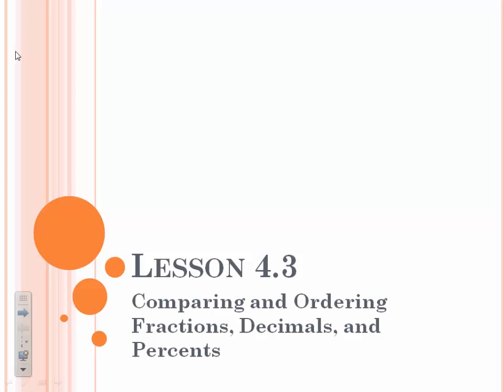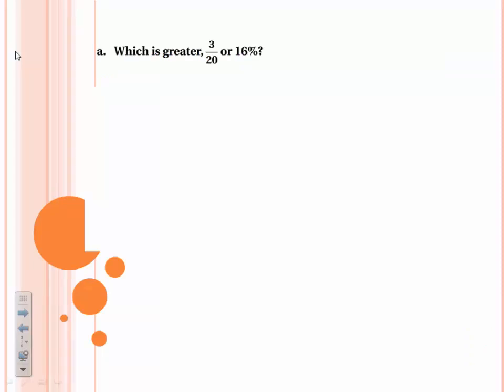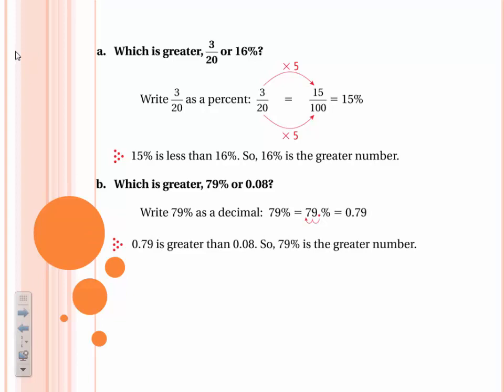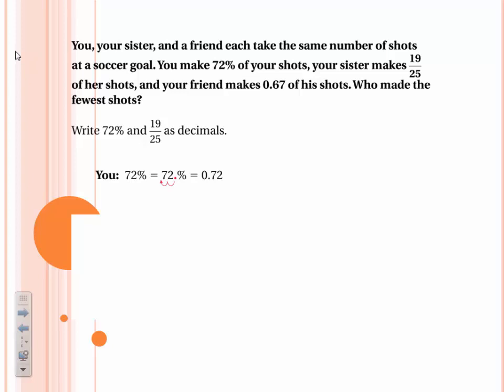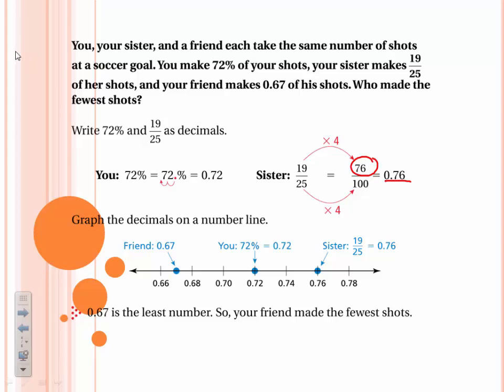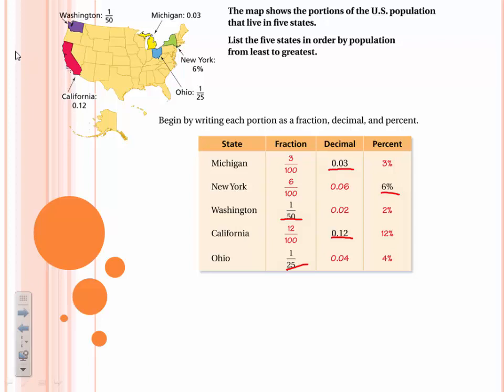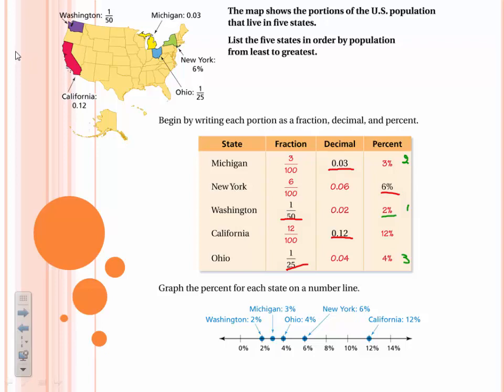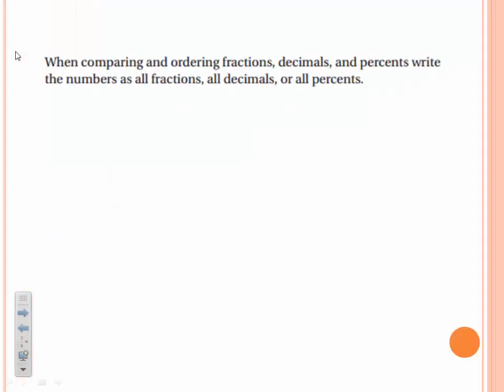Lesson 4.3: Comparing, and Ordering Fractions, Decimals, and Percents